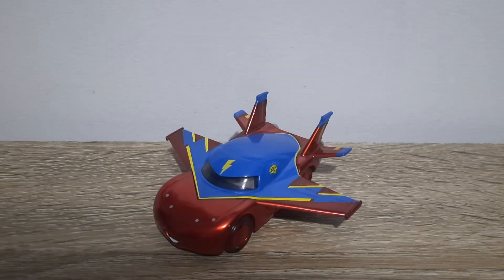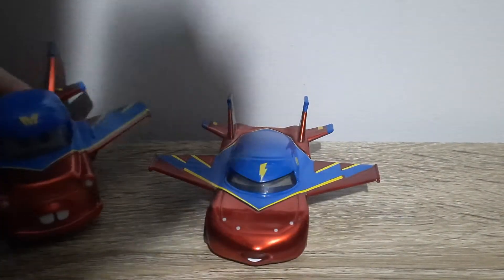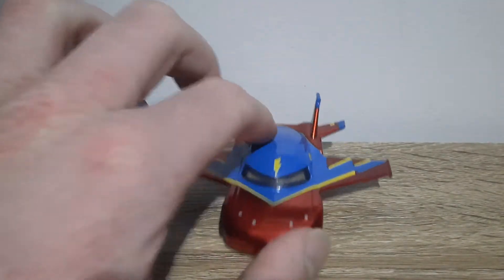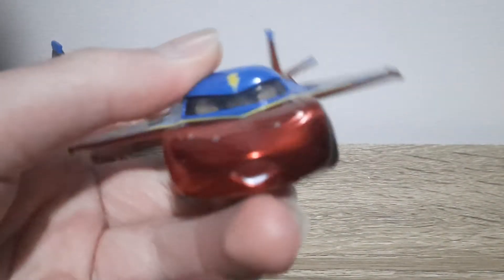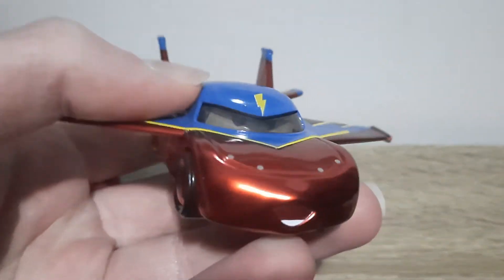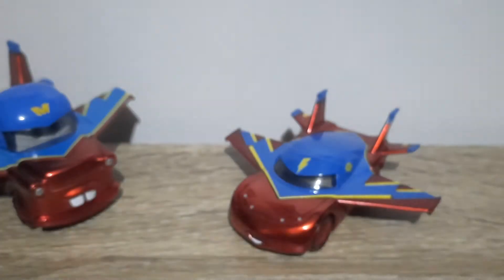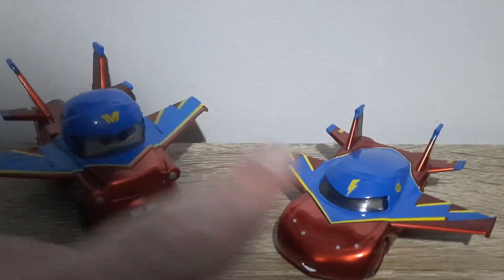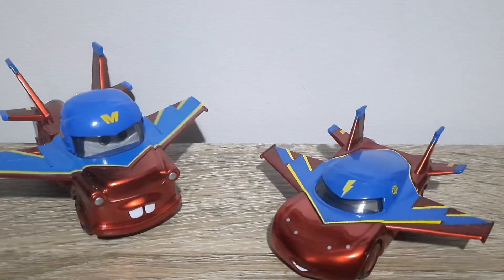Mattel Disney/Pixar Cars Metallic Lightning McQueen Hawk (Falcon Hawks) Propwash Junction Air Mater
Welcome to the twelfth season of A Blast from the Past! This month-long series will showcase numerous old die-casts being reviewed, with the occasional newbie being mixed in. Make sure to look out for your favourite die-casts!

Episode 86: Metallic Lightning McQueen Hawk